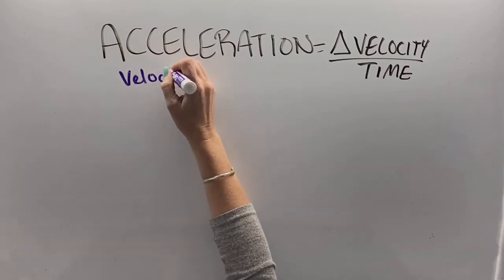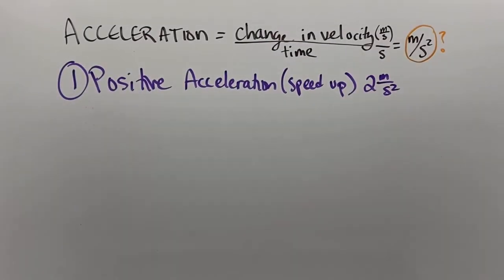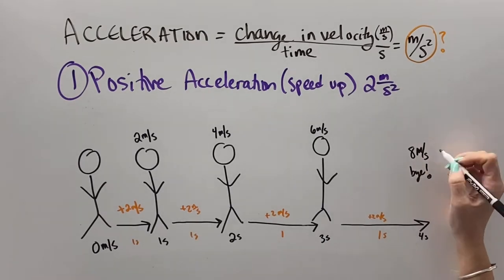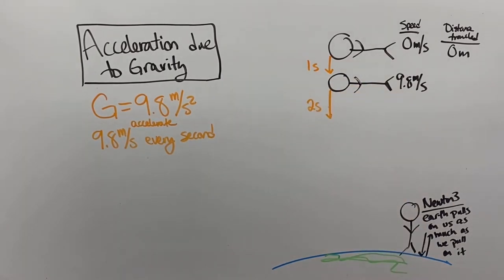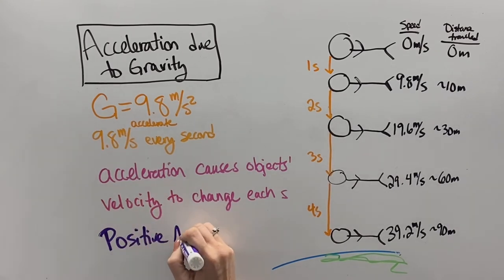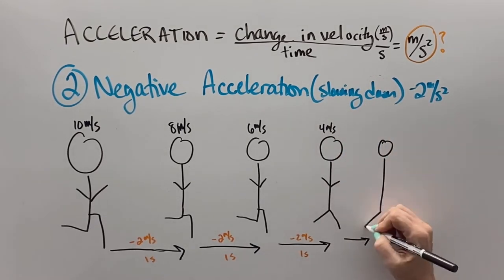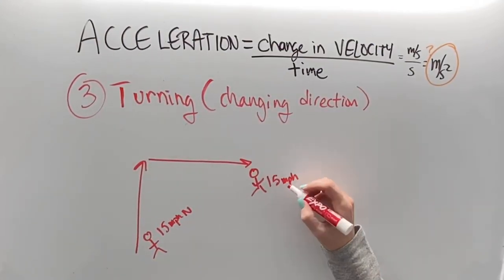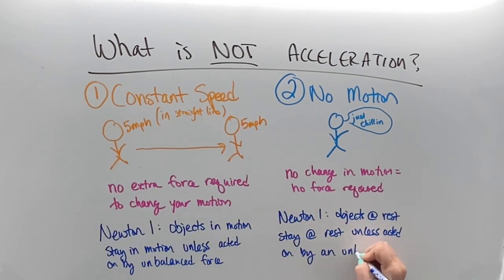What is and isn’t Acceleration?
See 3 types of acceleration and 2 things that aren’t acceleration through simple mathematical models ans examples.